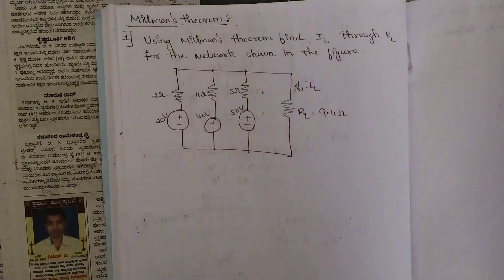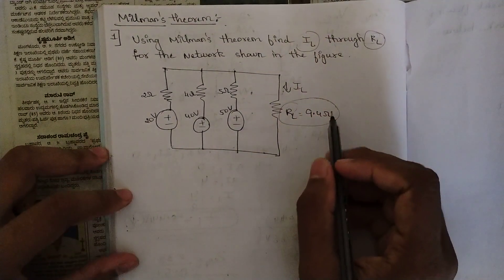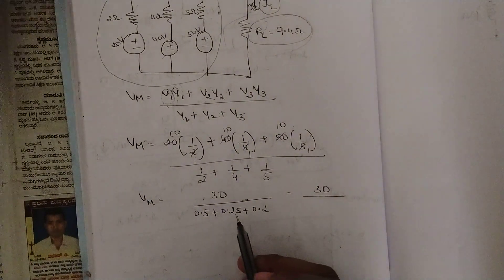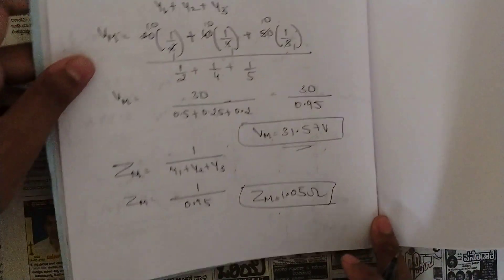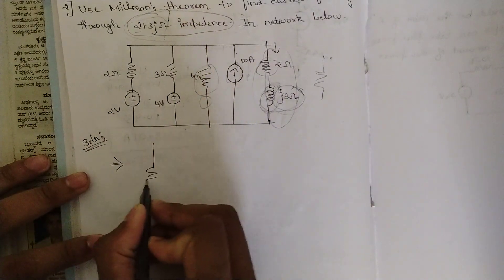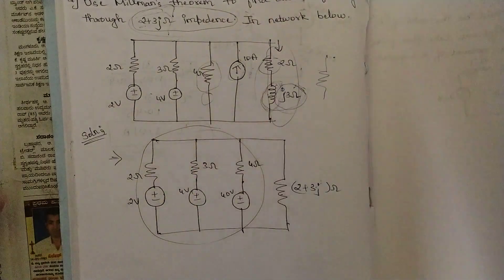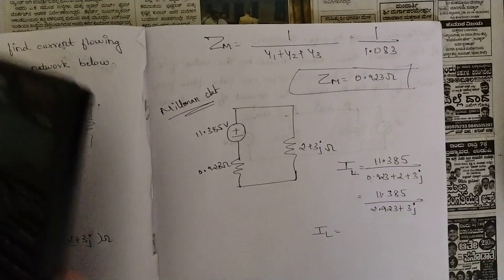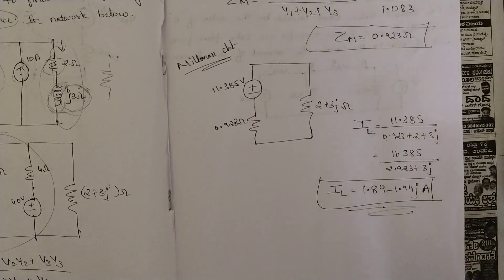9 Millman's Theorem 2 Problems Explained Module 2 Network Analysis 3rd Sem ECE Latest Scheme VTU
9 Millman's Theorem 2 Problems Explained Module 2 Network Analysis 3rd Sem ECE Latest Scheme VTU

Time Stamps:
0:00-Question 1
6:26-Question 2